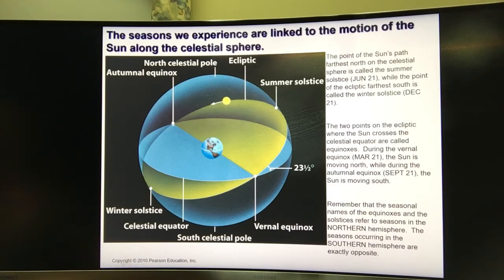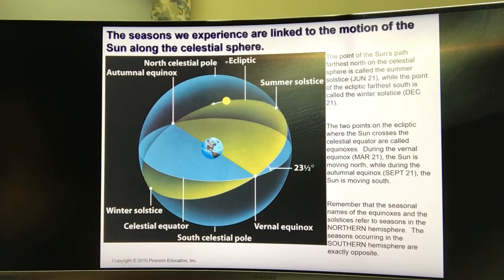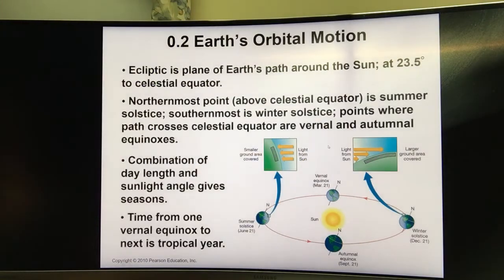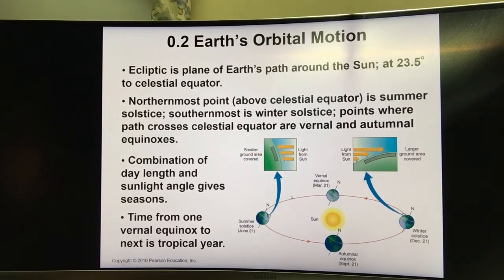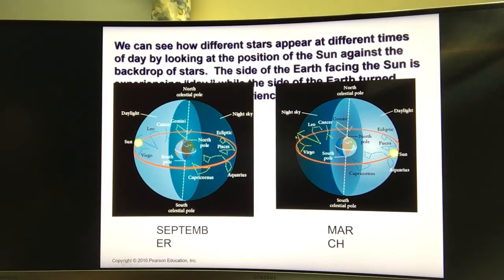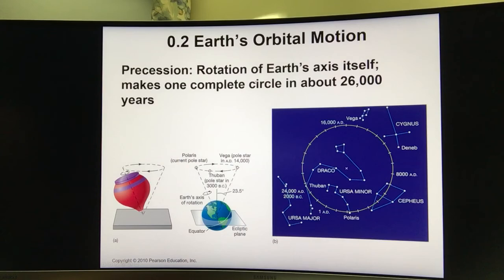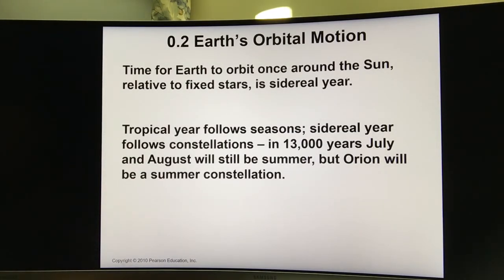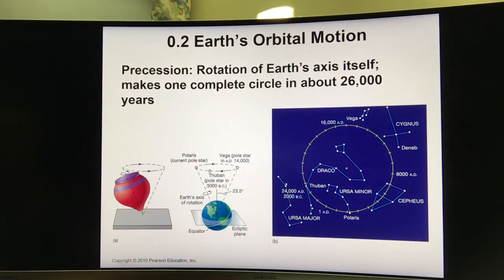Earth’s motion part 2